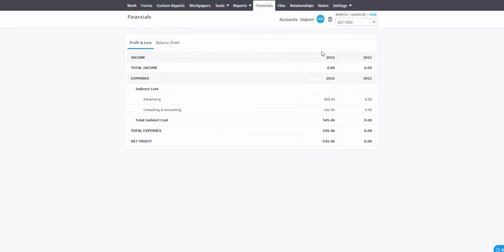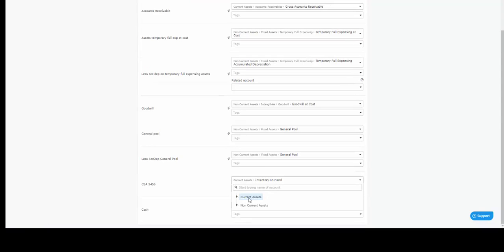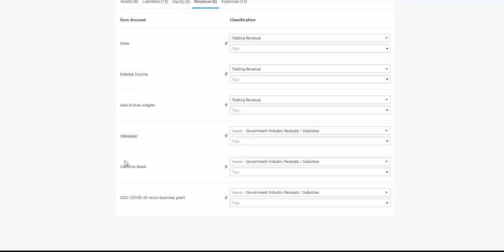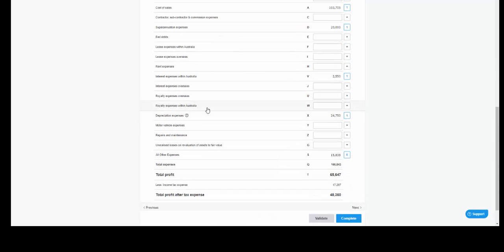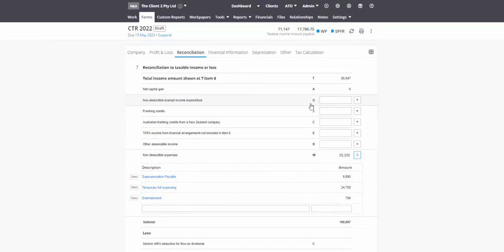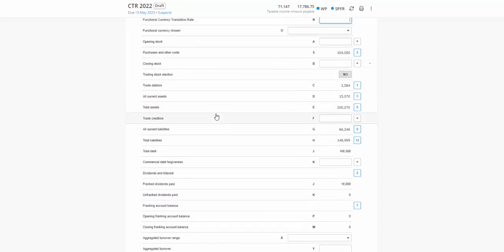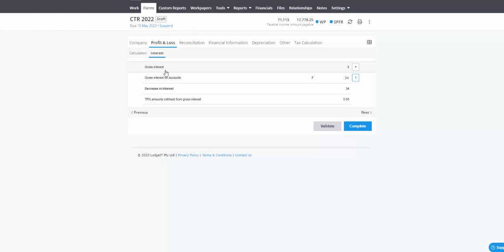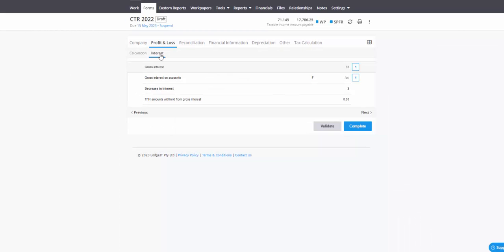Company Tax Return 2022 via Xero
Import accounts from Xero and complete the mapping.
Introduction to the reconciliation section.
Basic fill instructions.